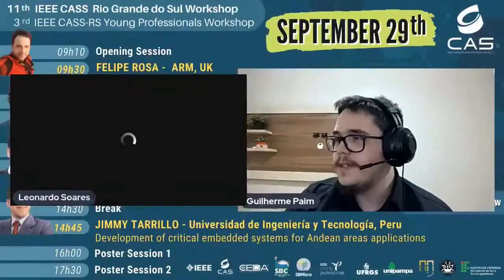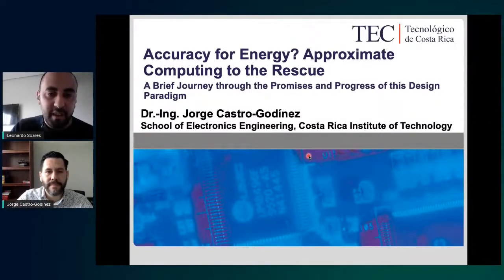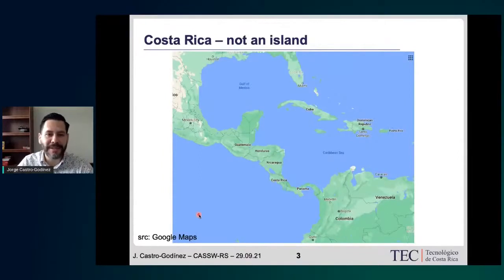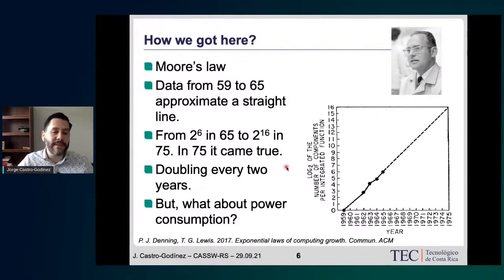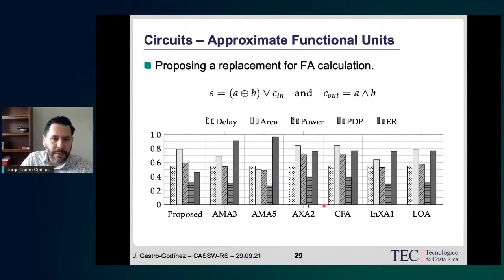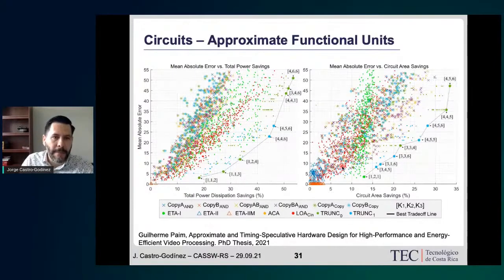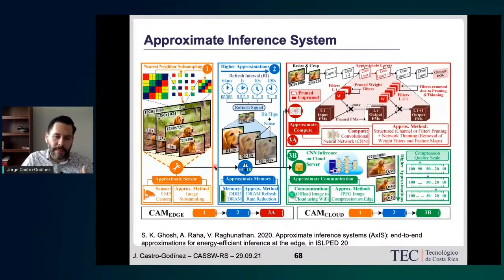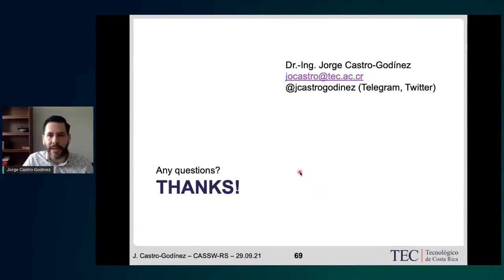CASSW-RS 2021 - Jorge Castro Godinez - Tecnológico de Costa Rica, Costa Rica - September 29, 2021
CASSW-RS 2021 - September 29, 2021
Approximate Computing to the Rescue
Jorge Castro Godinez
Tecnológico de Costa Rica, Costa Rica

Abstract:

The need for energy efficiency across the entire computing spectrum, from the Internet-of-Things to the High-Performance Computing, is motivating the emergence of newer devices, architectures, and design techniques. In the last decade, approximate computing has appeared as a design paradigm for applications that present an inherent tolerance to errors in their computations. By reducing the accuracy of the results, energy savings can be achieved in many modern applications, from image and video processing to machine learning and scientific computing. In this presentation, we will briefly walk through the fundamentals of this paradigm and we will explore some of its promises and progress achieved so far.

Short CV:

Dr.-Ing. Jorge Castro-Godínez is currently an Assistant Professor at the School of Electronics Engineering, Costa Rica Institute of Technology. He was a scientist and PhD student at the Chair for Embedded Systems, Karlsruhe Institute of Technology, under the direction of Prof. Dr. Jörg Henkel, between 2015 and 2020. He received his Licenciatura (5-year engineering degree) and M.Sc. in Electronics Engineering from the Costa Rica Institute of Technology, in 2011 and 2014, respectively. Prior, he worked as Embedded Systems Engineer at Canam-Technology Inc (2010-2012). He was also a Research Assistant at the Signal and Image Processing Lab, Costa Rica Institute of Technology, and took part in an industry-joint research and development project with Bounce Imaging (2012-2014). His primary research interest is in energy-efficient computing across the different abstraction layers, with a particular interest on approximate computing and machine learning on edge computing.